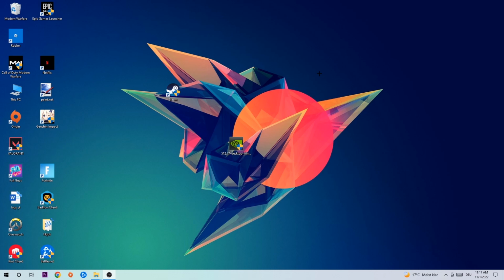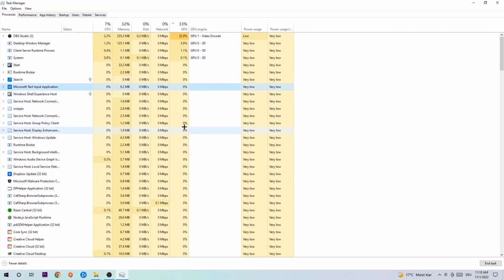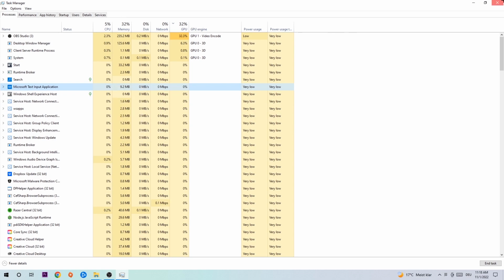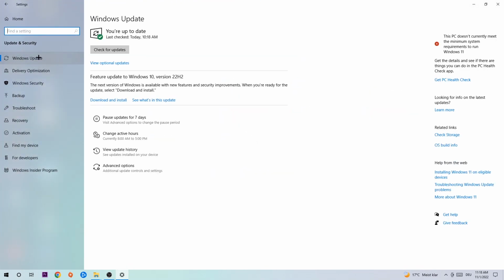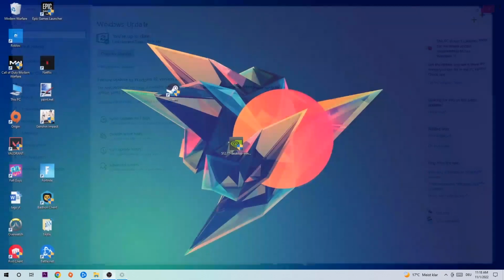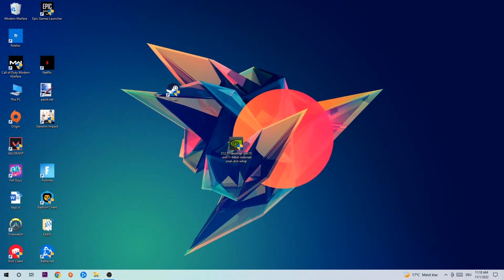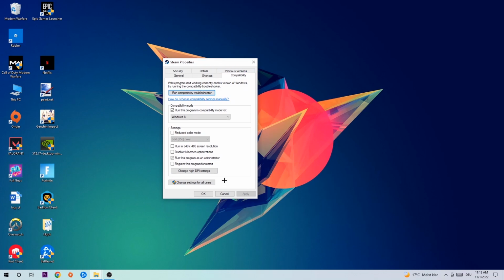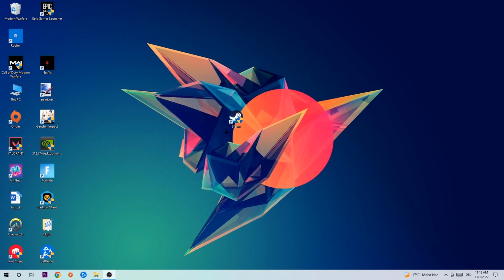Bigfoot – How to Fix All Errors – Complete Tutorial 2022